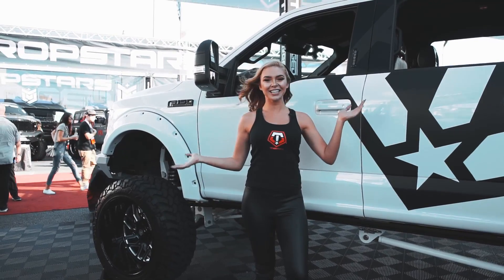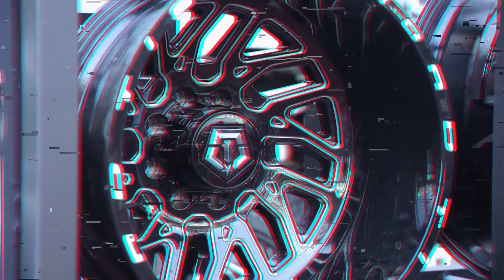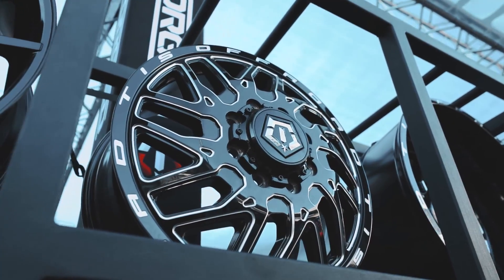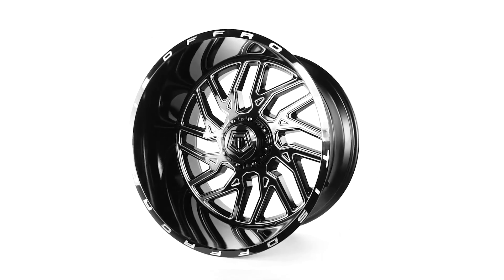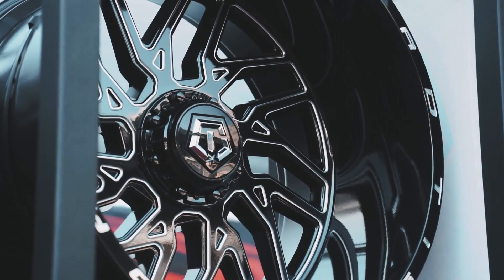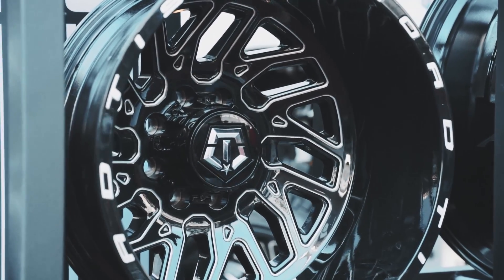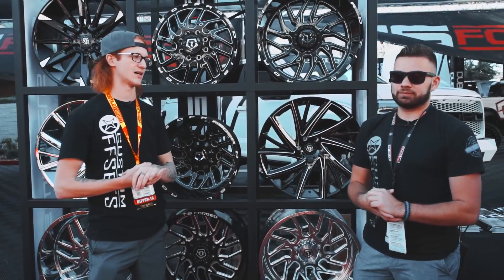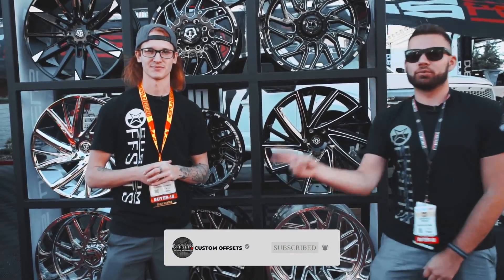TIS Wheels Is Going BIGGER!?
We stopped by the TIS booth at SEMA 2018 to see what they had up their sleeve for the upcoming year!

What do you think about TIS's plans for 2019? COMMENT blow!